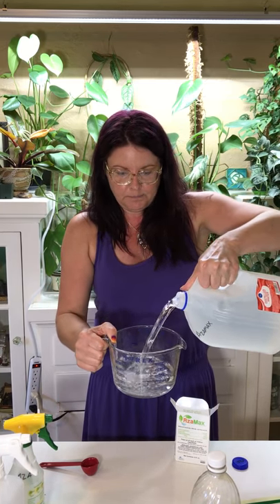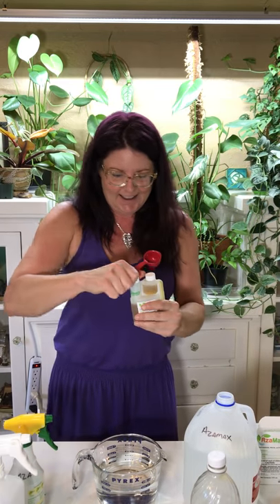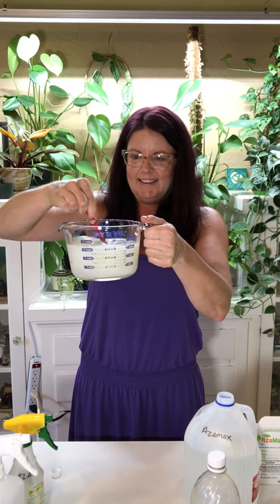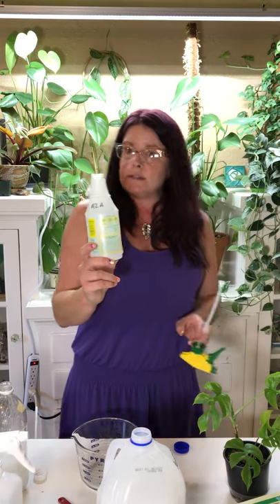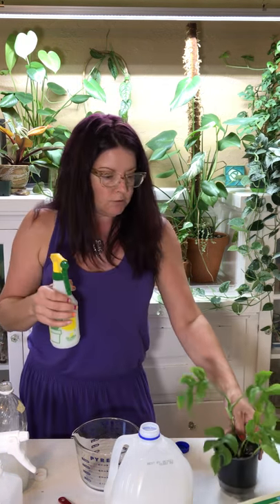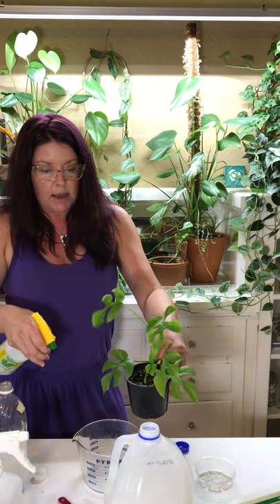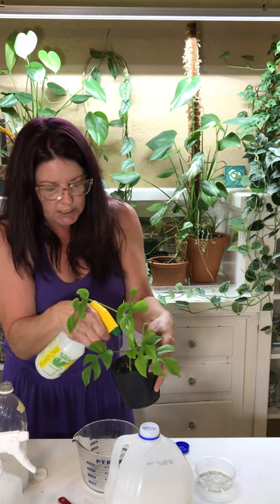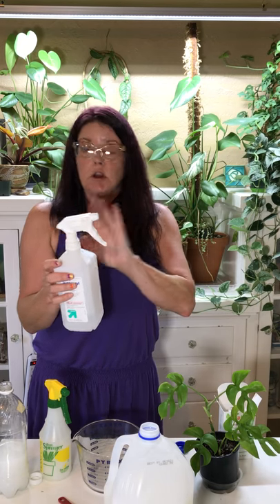How to apply Azamax to your houseplants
In this video I show you how I mix and apply Azamax to my houseplants to treat pests like Spider Mites and Mealy Bugs. Apologies for the bumpy camera, I will not put the tripod on the table next time!

As my name implies this is a Quick and Dirty video so please let me know if you have any questions in the comment section and if you enjoyed the video please give me a thumbs up and share it with your plant-loving friends!

Special thanks to Stephanie aka @nokillplantshelter for the Raphidophora tetrasperma!